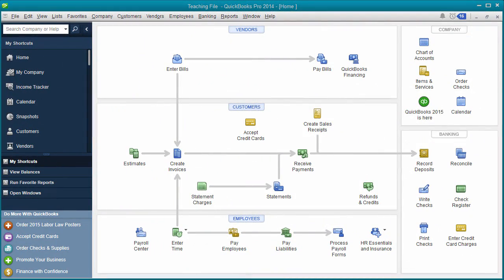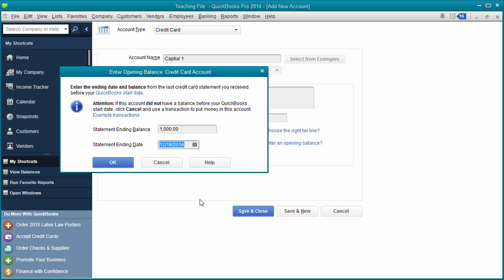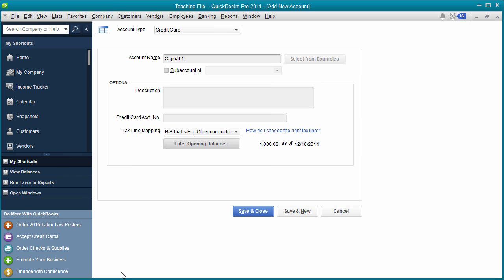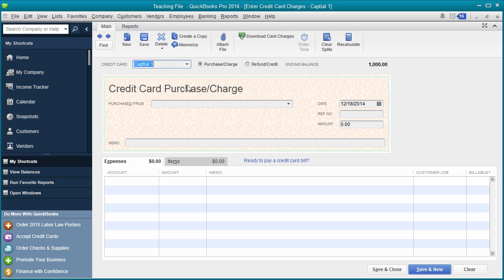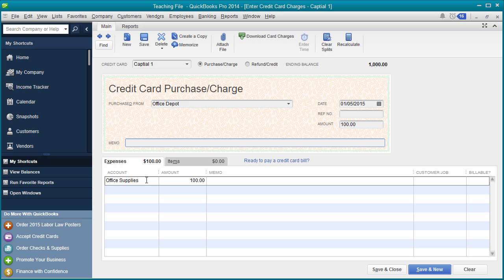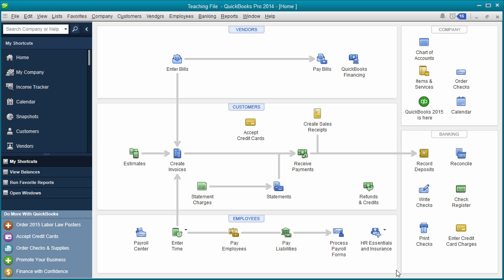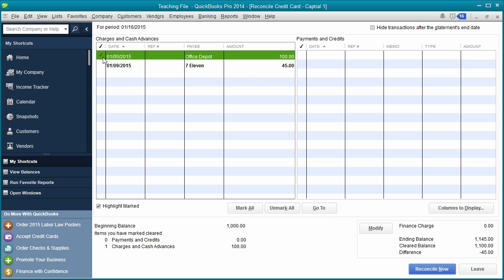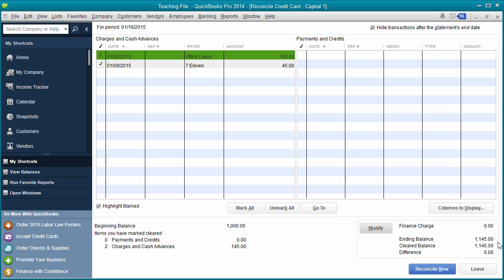How to enter Credit Card Charges into QuickBooks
Have you been entering those credit card charges into QuickBooks?

Want to enter credit card charges into QuickBooks and Reconcile.  I created this How to Training for You. This video covers how to add a credit card into QuickBooks, adding charges, and Reconciling.

Let me teach you the process! ✨

Go down to “Account”
“New”
“Credit Card”
Click “Continue”
“Account Name”
“Entering Opening Balance…”
**If you already had a balance, find your statement, enter “Statement Ending Balance”, “Statement Ending Date”

“Setup Bank Feed” screen will show
Click “No”

➡️ Credit Card Charges

Go up to “Banking”
“Enter Credit Card Charges”

Or

In the home screen, click “Enter Credit Card Charges”
“Credit Card”
“Purchase” / ”Charge”
“Purchased From”
“Date”
“Amount”
“Memo”
Under “Expenses” Tab
Enter “expense” account
“Amount”

Timestamps:

0:00 - Intro
1:43 - Setup Credit Card
2:19 - Enter Opening Balance
4:24 - Enter Credit Card Charges in QuickBooks
6:04 - Purchase/Refund
6:55 - Attach File/Download transactions
7:53 - Reconcile credit card
10:30 - Final Thoughts